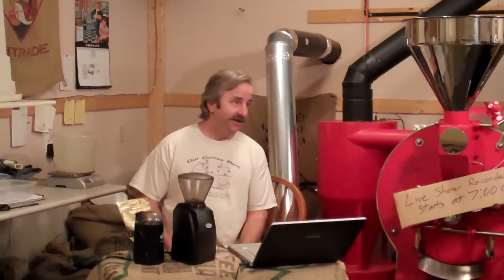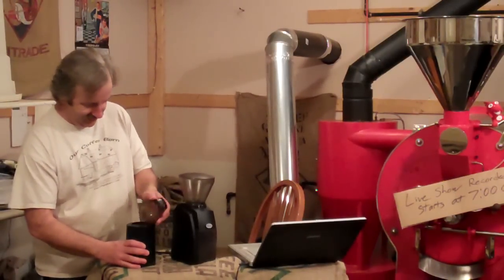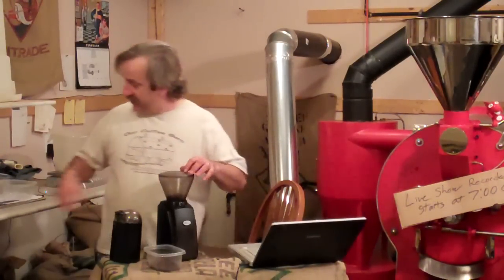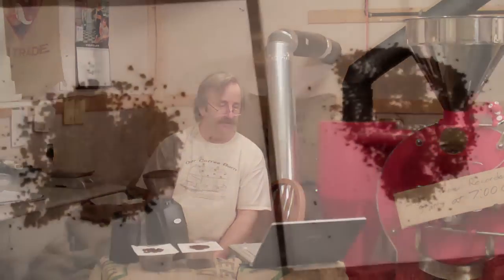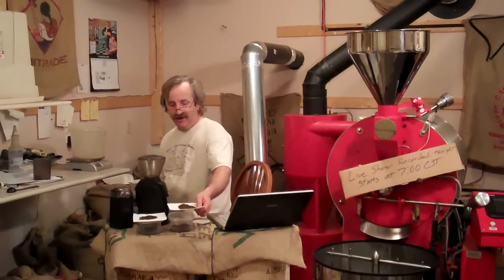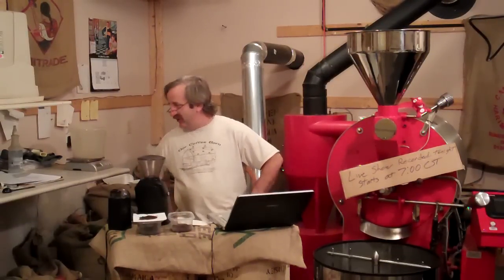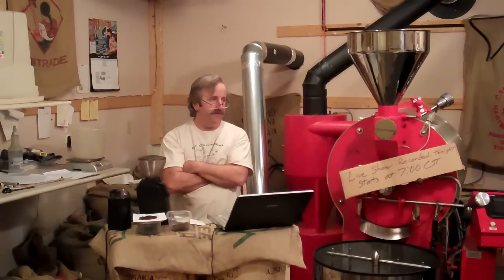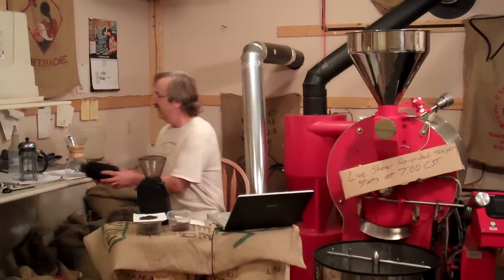Talk To The Roaster Episode 1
A start of a weekly series of coffee topics question and answer via live chat.  Talking to Pete from Our Coffee Barn about Baratza coffee grinders in this episode